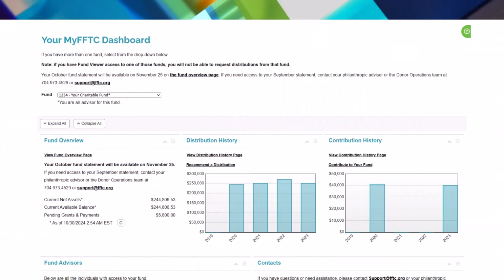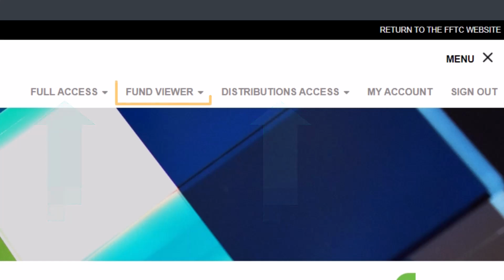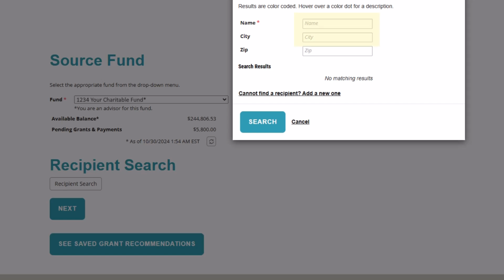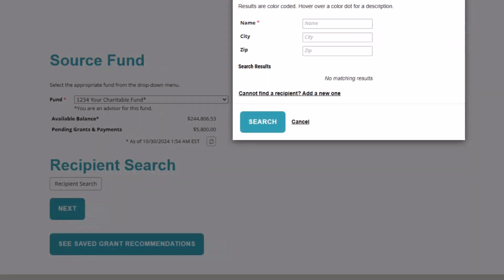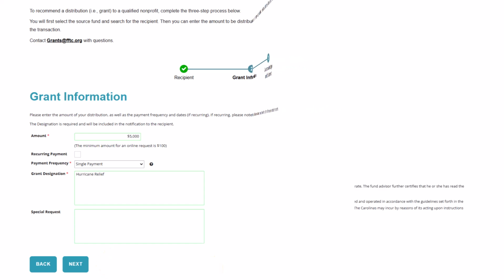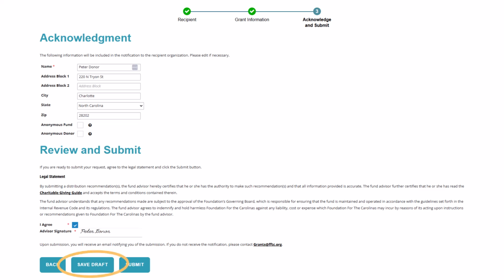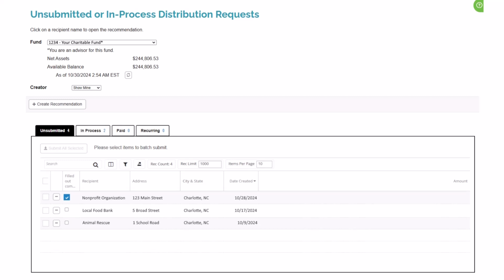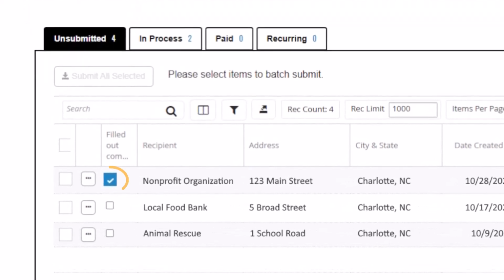MyFFTC How to Request a Grant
Learn how to recommend distributions and grants in your new MyFFTC portal!